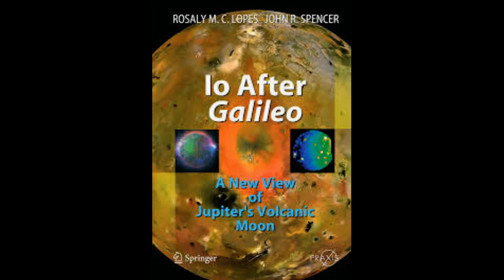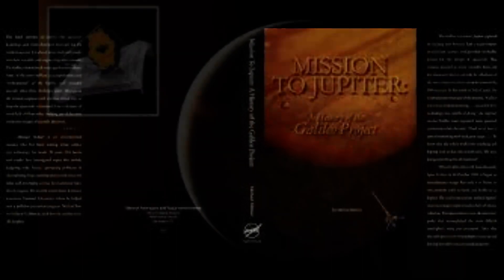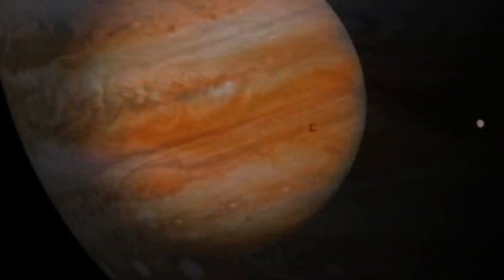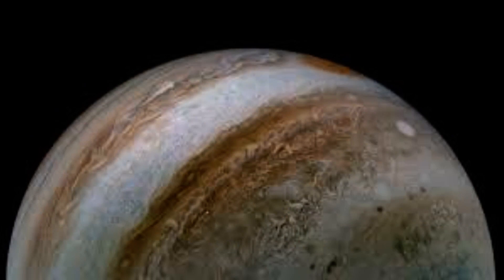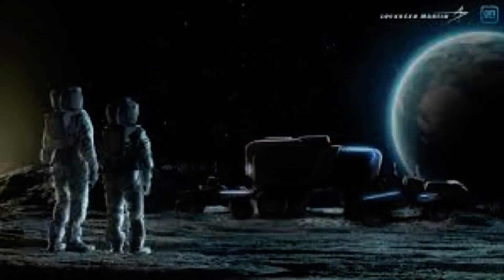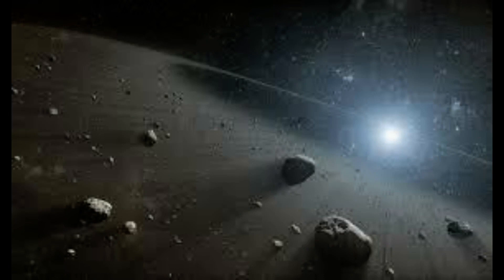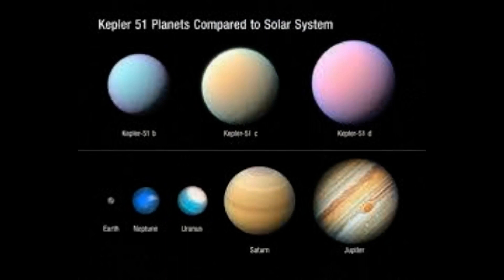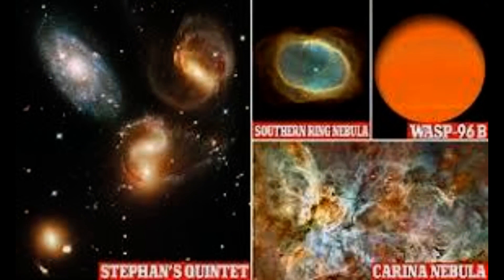James Webbs secret picture of JUPITER3a NASA stealthily drops a photo of the gas giant alongside th